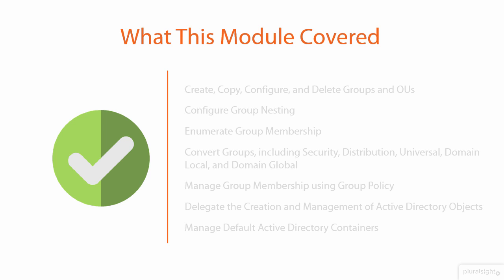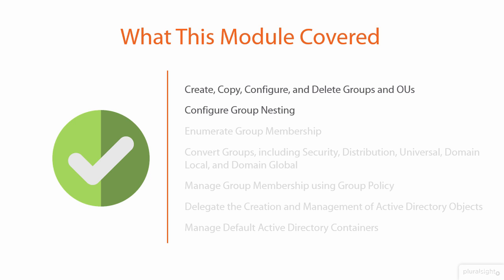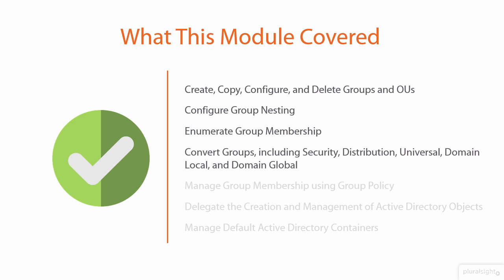Windows 2012R2 Active directory part 36